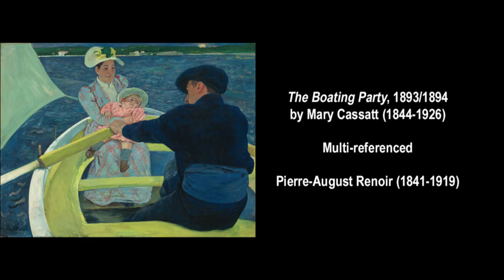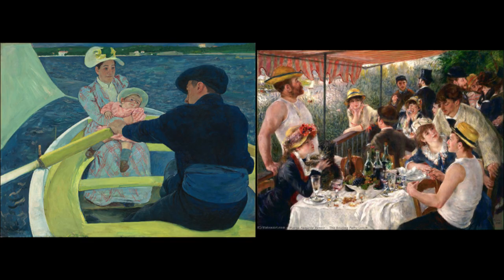Art Analysis of The Boating Party by Mary Cassatt Part 1: Multi-referencing Renoir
Mary Cassatt multi-referenced Pierre-August Renoir in her fine art painting The Boating Party, 1893/1894. This is Part 1 of 2 videos.